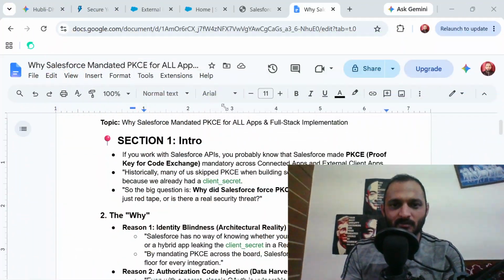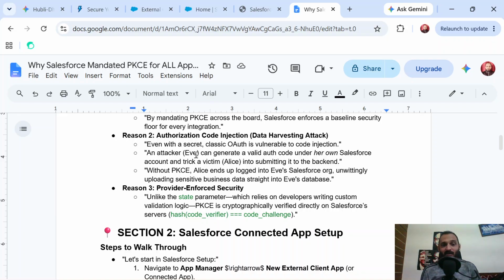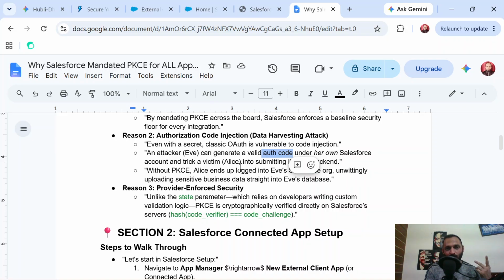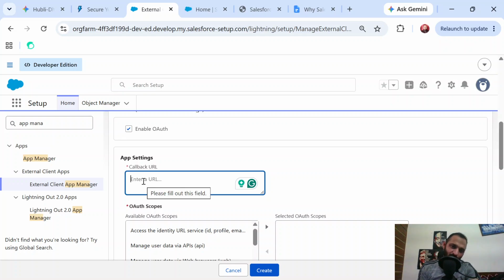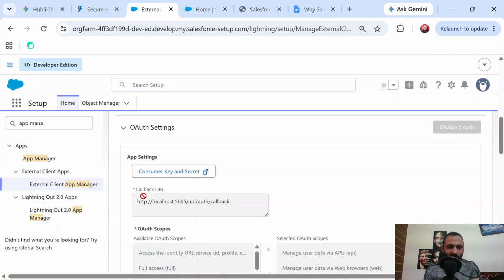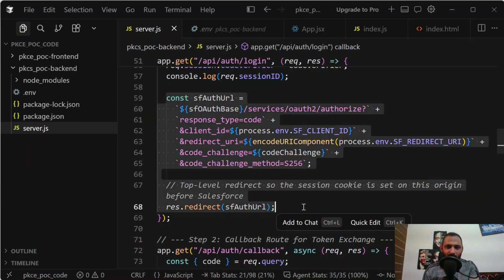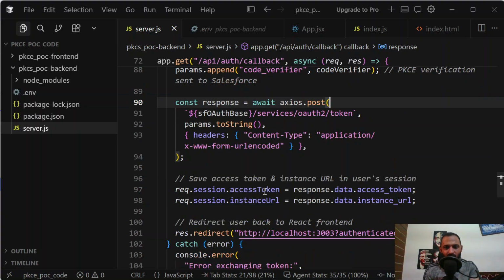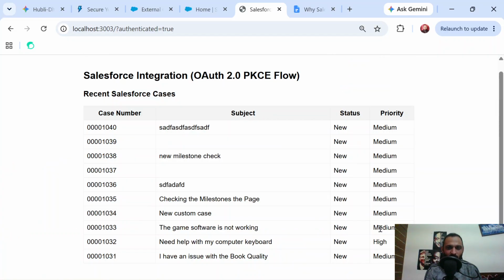PKCE OAuth 2.0 | Why Salesforce Mandated it | PKCE OAuth Setup with External Client App Demo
Topic: Why Salesforce Mandated PKCE for ALL Apps & Full-Stack Implementation
📍 SECTION 1: Intro
If you work with Salesforce APIs, you probably know that Salesforce made PKCE (Proof Key for Code Exchange) mandatory across Connected Apps and External Client Apps.
"Historically, many of us skipped PKCE when building server-side confidential web apps because we already had a client_secret.
"So the big question is: Why did Salesforce force PKCE even on backend apps? Is it just red tape, or is there a real security threat?"
2. The "Why"
Reason 1: Identity Blindness (Architectural Reality)
"Salesforce has no way of knowing whether your app is a purely secure backend or a hybrid app leaking the client_secret in a React SPA or mobile client."
"By mandating PKCE across the board, Salesforce enforces a baseline security floor for every integration."
Reason 2: Authorization Code Injection (Data Harvesting Attack)
"Even with a secret, classic OAuth is vulnerable to code injection."
"An attacker (Eve) can generate a valid auth code under her own Salesforce account and trick a victim (Alice) into submitting it to the backend."
"Without PKCE, Alice ends up logged into Eve's Salesforce org, unwittingly uploading sensitive business data straight into Eve's database."
Reason 3: Provider-Enforced Security
"Unlike the state parameter—which relies on developers writing custom validation logic—PKCE is cryptographically verified directly on Salesforce’s servers (hash(code_verifier) === code_challenge)."
📍 SECTION 2: Salesforce Connected App Setup
Steps to Walk Through
"Let's start in Salesforce Setup:"
Navigate to App Manager $\rightarrow$ New External Client App (or Connected App).
Select OAuth Scopes: api, refresh_token, web.
Point to the checkbox: "Require Proof Key for Code Exchange (PKCE)".
Copy your Client ID, Client Secret, and My Domain URL.
📍 SECTION 3: Architecture & PKCE Math
"Here is how our app architecture handles the PKCE flow:"
Frontend asks Node.js backend to start login.
Node.js generates a random code_verifier and hashes it using SHA-256 to create the code_challenge.
Node.js saves code_verifier in a secure HTTP-only session cookie and redirects the user to Salesforce with the code_challenge.
User authorizes; Salesforce returns an authorization_code.
Node.js sends the code AND the stored code_verifier to Salesforce's /token endpoint.
Salesforce verifies hash(code_verifier) === code_challenge. If it matches, we get our tokens!
📍 SECTION 4: Coding — Express Backend
Code Callouts
PKCE Helper Functions:
"We use Node's built-in crypto module to create our verifier and SHA-256 challenge."

Step 1: /api/auth/login Endpoint
"Notice how we store the codeVerifier inside req.session so it survives the browser redirect loop."
Step 2: /api/auth/callback Endpoint
"When Salesforce redirects back with the code, we pull codeVerifier from the session and send both to Salesforce."
Step 3: /api/cases Endpoint
"Once authenticated, we use SOQL to query recent cases and send them back as JSON to React."

📍 SECTION 5: Coding — React Frontend
(On Screen: VS Code — App.jsx file)
Code Callouts to Explain
"On the frontend, we keep it clean:"
Click 'Connect to Salesforce' $\rightarrow$ triggers backend /api/auth/login and redirects.
On redirect back, React checks for authenticated=true in query params.
React calls /api/cases with credentials: 'include' so the backend session cookie is sent along.
Renders the cases in a simple table.
📍 SECTION 6: Demo & Network Tab Inspection
(On Screen: Browser window showing React app + DevTools Network Tab)
Actions to Show
Click Connect to Salesforce.
Log into Salesforce sandbox/developer org.
Inspect the payload sent to Salesforce in the backend logs: highlight code_challenge in step 1 and code_verifier in step 2.

2. Enabling PKCE for Connected & External Client Apps
3. OAuth 2.0 Web Server Flow Spec